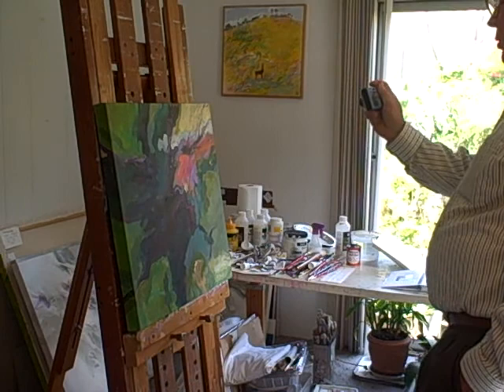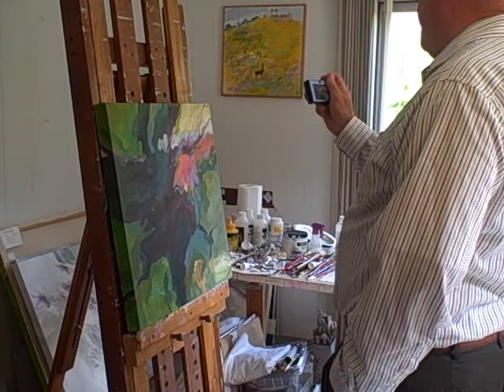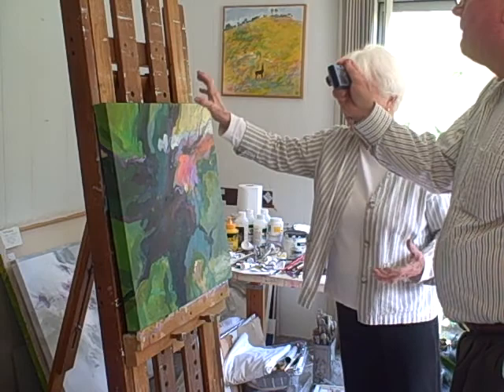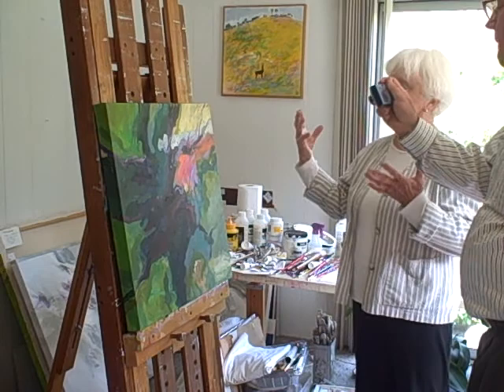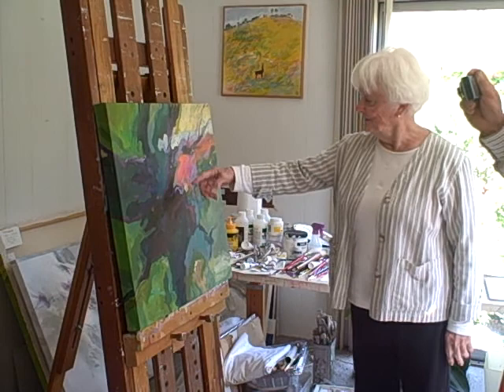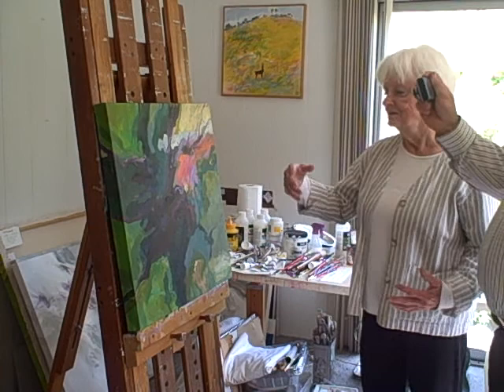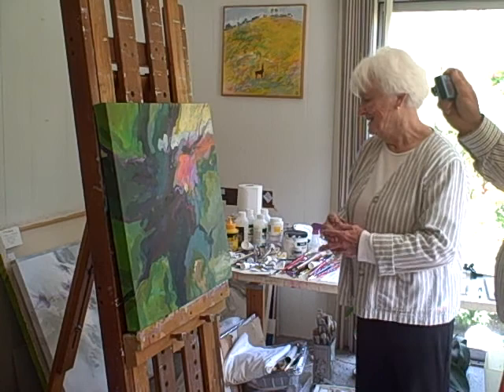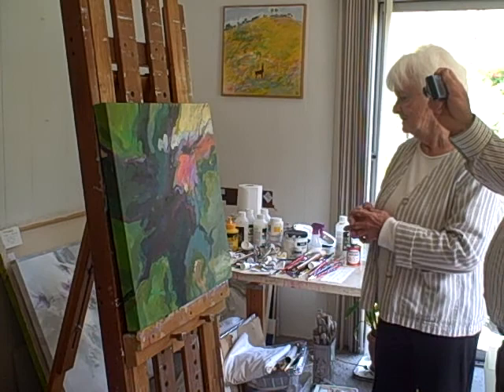Making an Art Work Commercial with Artist Mary Brooks Jack D Deal Internet Commercials